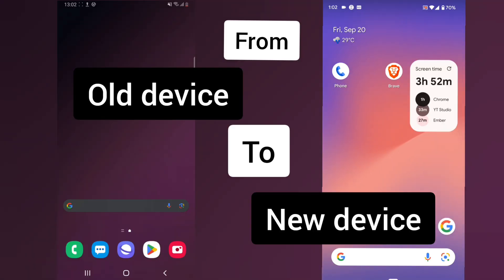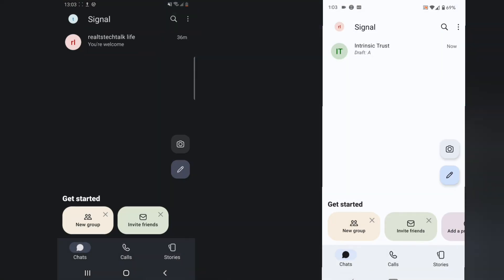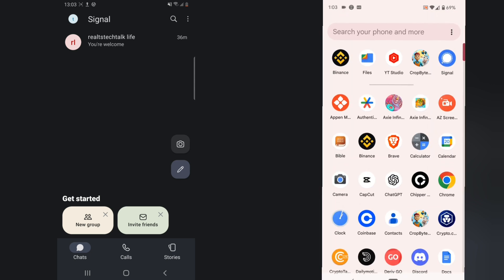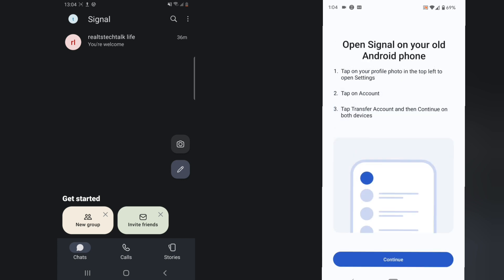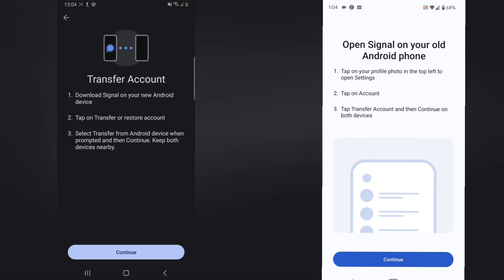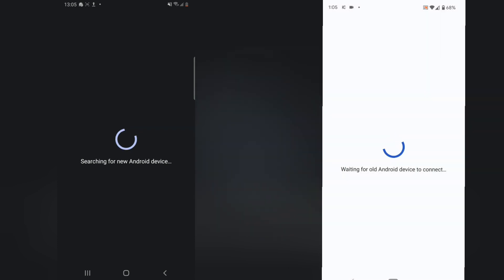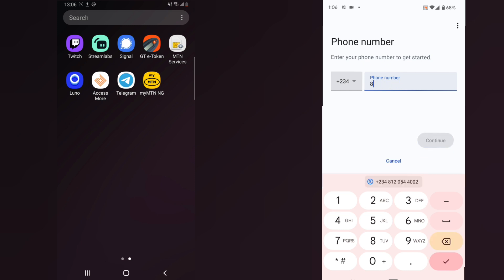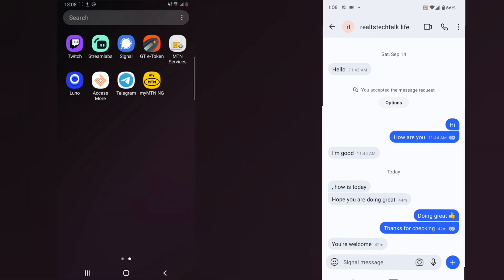How To Transfer Signal From Old To New Phone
-- Watch: How To Transfer Signal From Old To New Phone, Are you upgrading to a new phone and wondering how to transfer all your Signal messages seamlessly? In this video, I’ll walk you through the step-by-step process of transferring your Signal account, messages, and media from your old phone to your new one. Whether you're using Android or iPhone, the process is simple and secure!

Don't lose your chat history or important data! Follow these steps, and you’ll be up and running on your new device in no time.